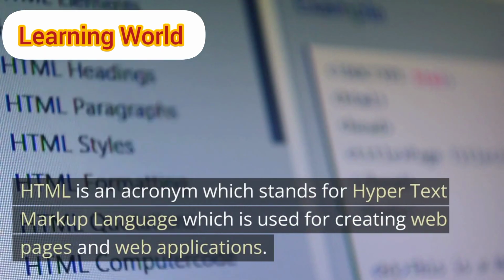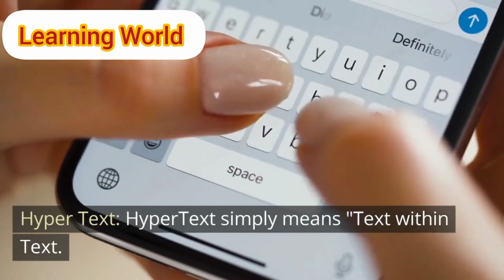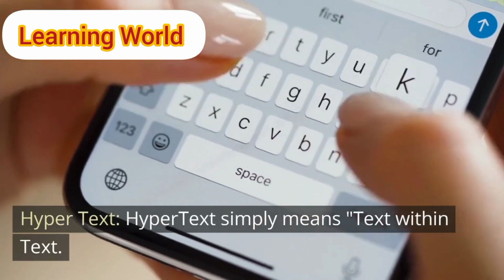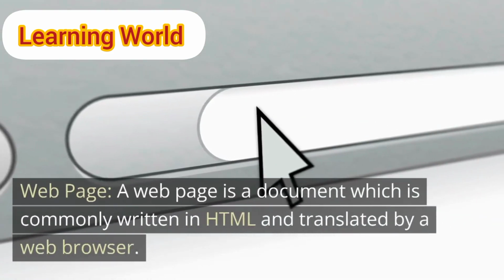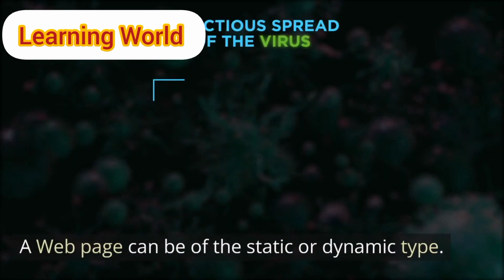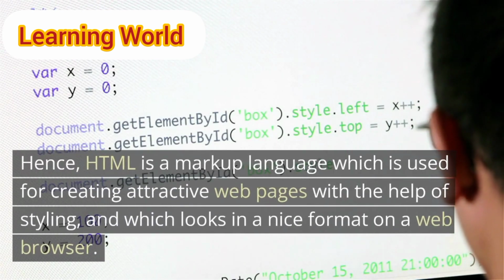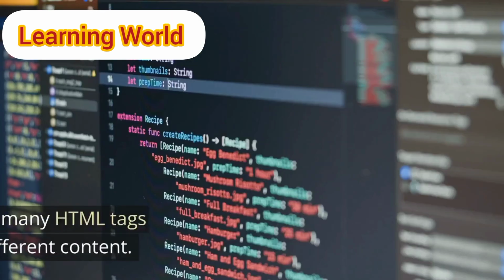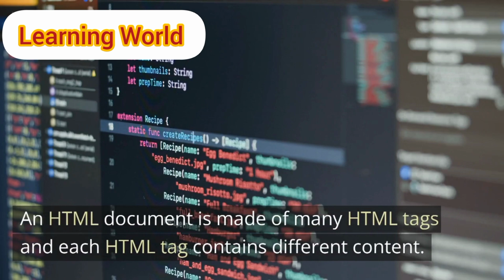HTML TUTORIAL PART-2. website html programming .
In this Tutorial  you learn some important facts about HTML.
for  example What is HTML. It's History And It's Version's etc.